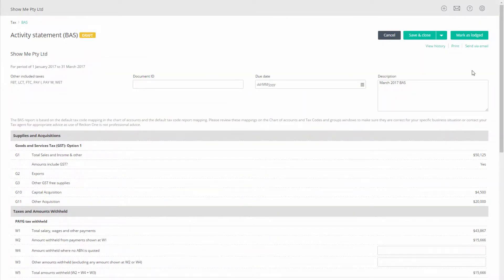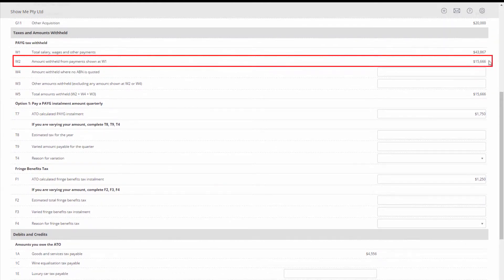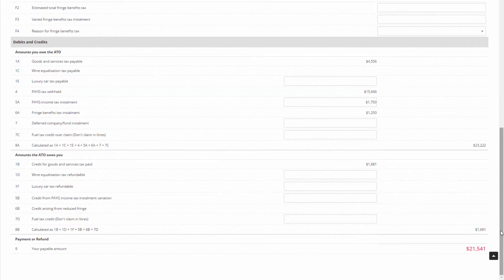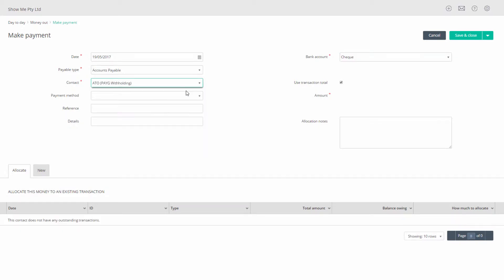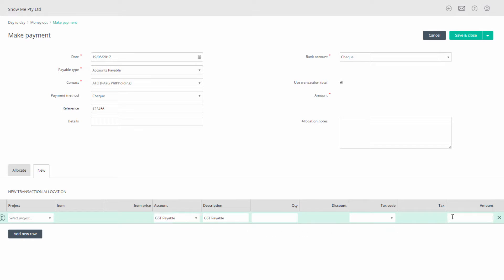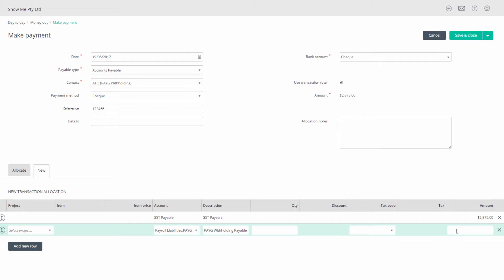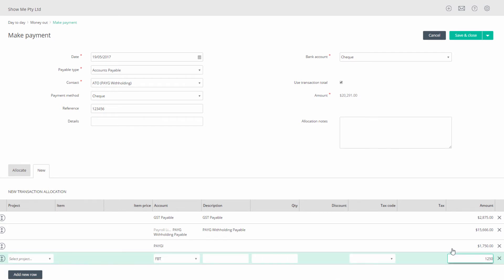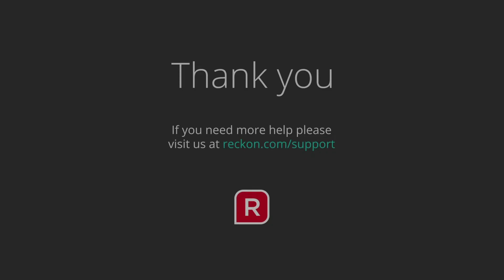RECKON ONE - Processing transactions to pay your BAS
This video will show you how to process your payment to the ATO for your BAS obligations in Reckon One.